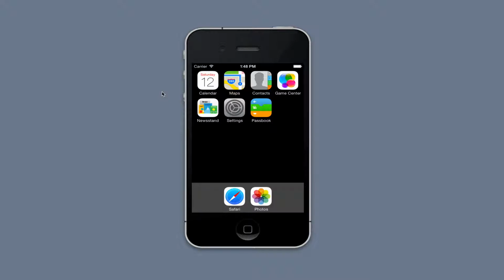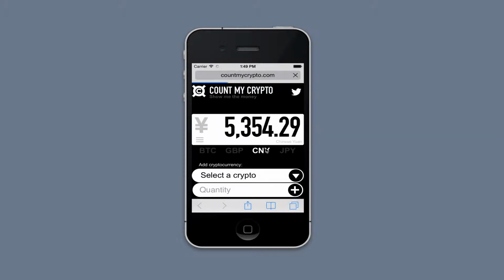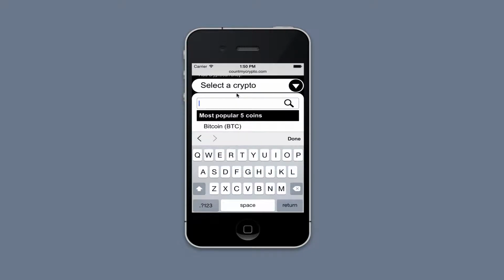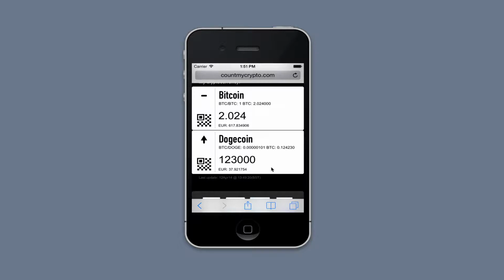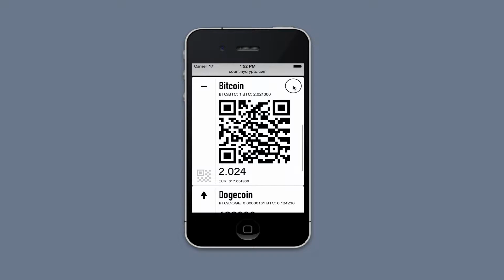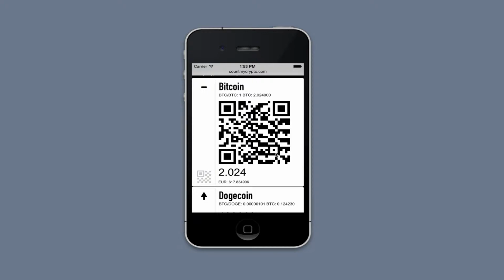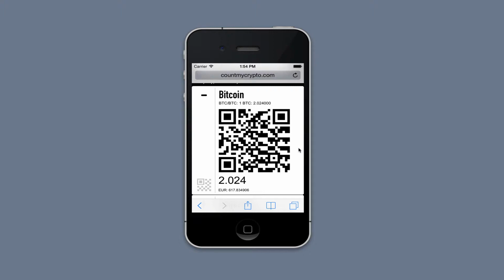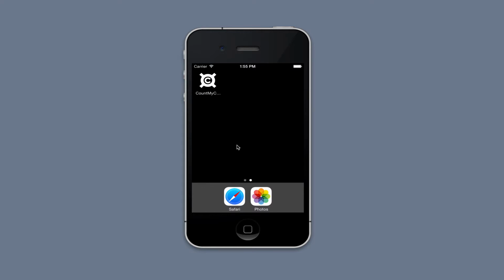Count My Crypto - Phone Interface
Cryptocurrency calculator and altcoin monitor. Track your coin investments and overall holding, in any currency. We show you the money.